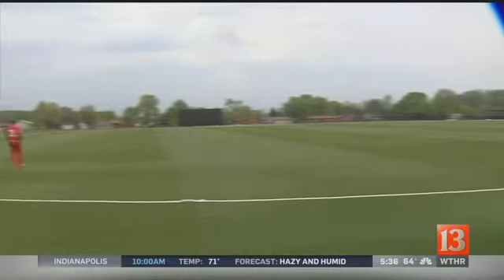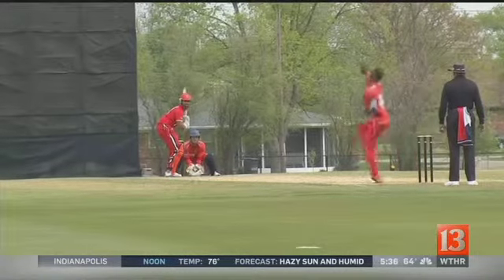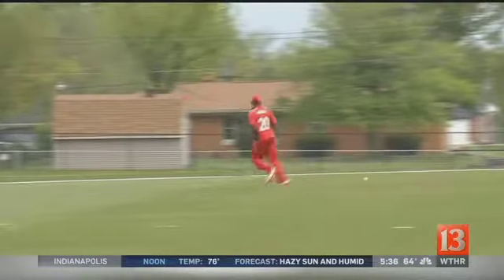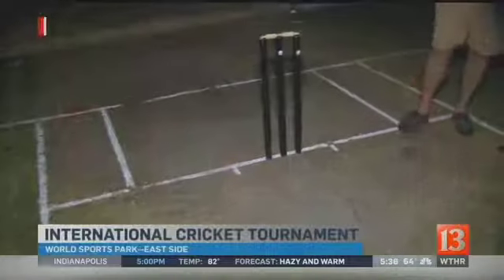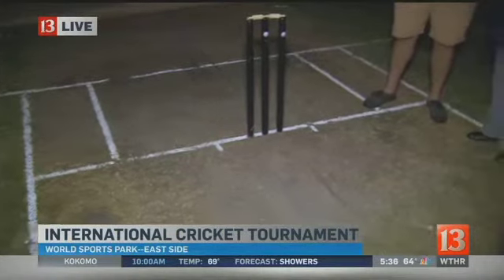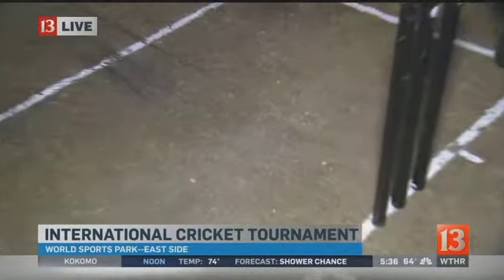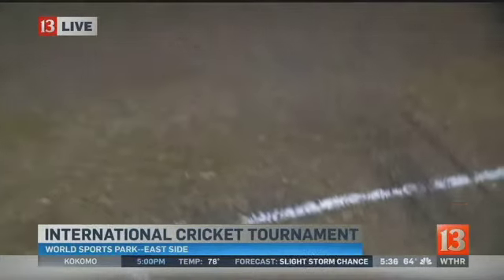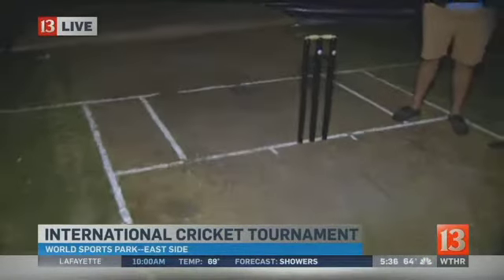Indianapolis embraces International Cricket Tournament